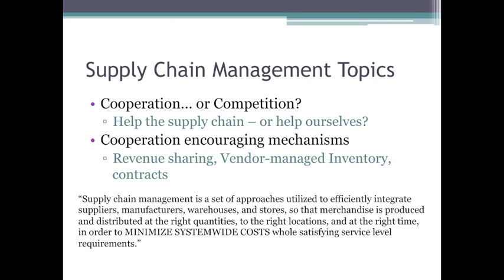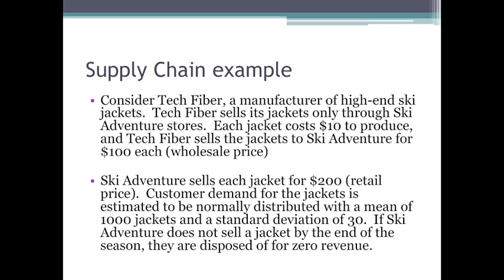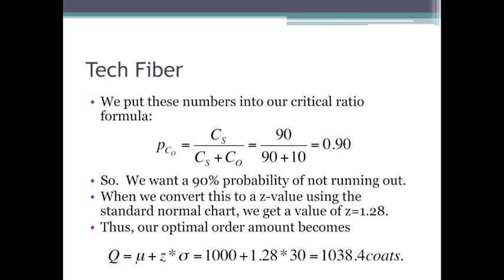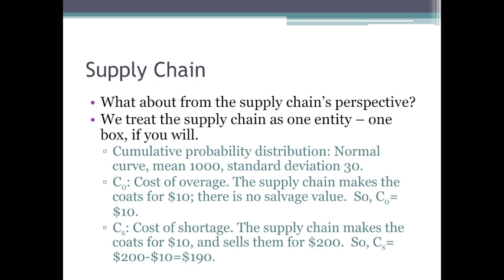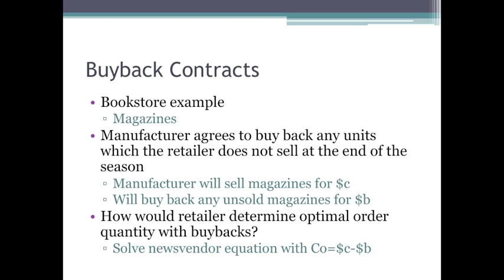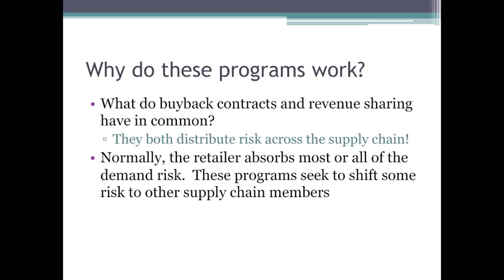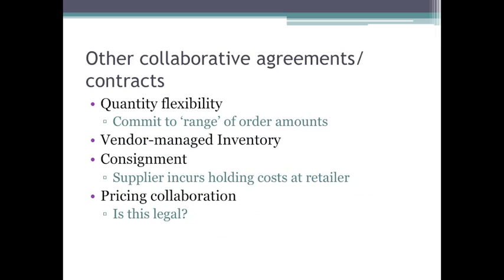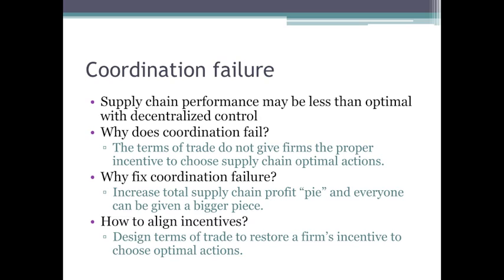GMGT 590 Week 7 part 5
Week 7, part 5 - Supply Chain Optimization - Cooperation and Competition